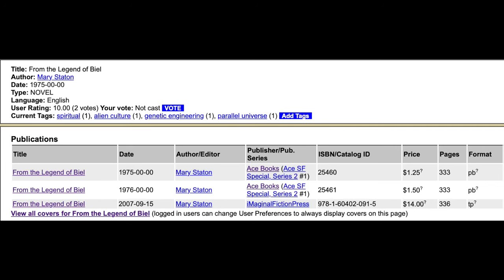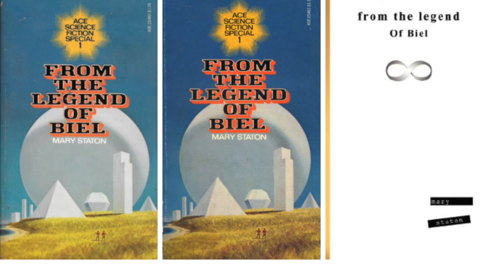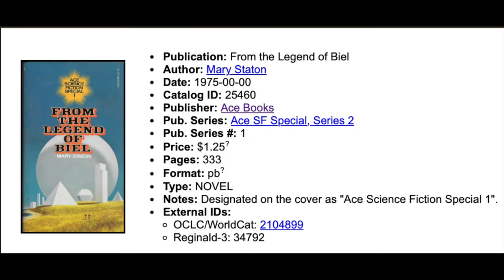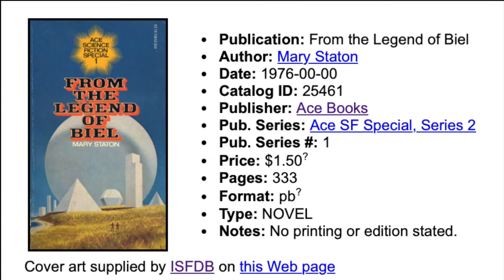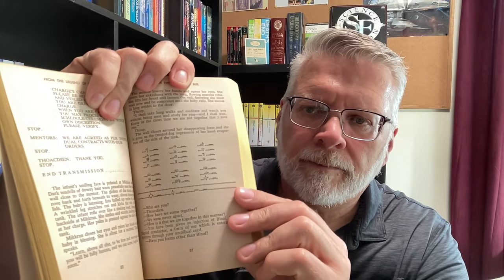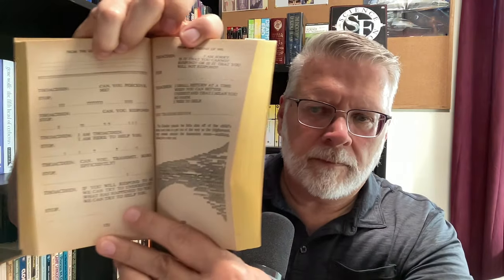Strange structures on an alien planet, a connection across time. From the Legend of Biel 1975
The first novel in my new series "Reading Through the Ace Science Fictions Specials Series Two".  Strange structures on an alien planet, a connection across time and a transcendent ending.  But is it any good?  From the Legend of Biel by Mary Staton 1075

Host:  Richard Rempel
Channel:      @vintagesf